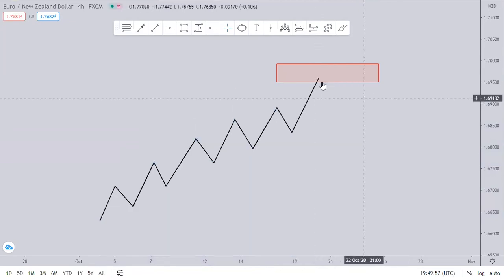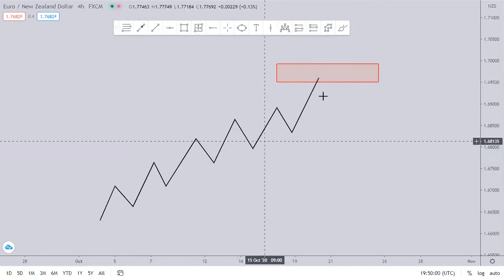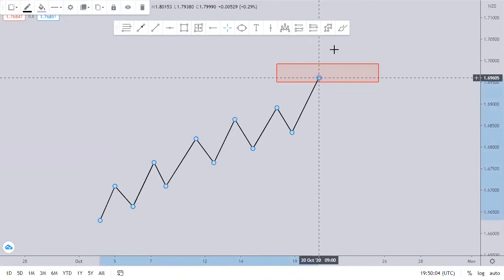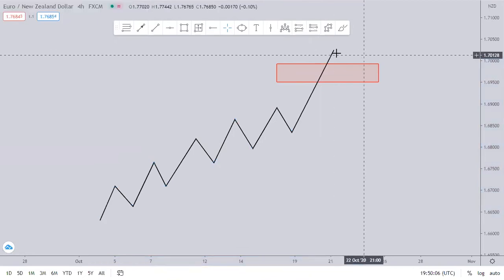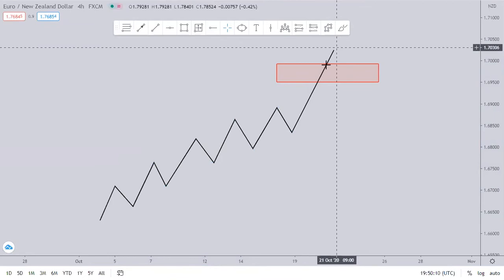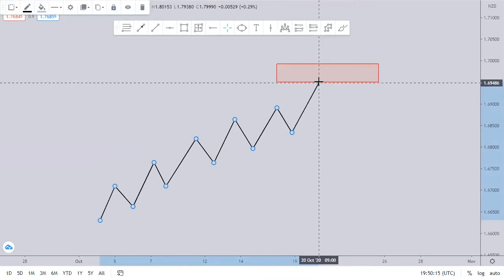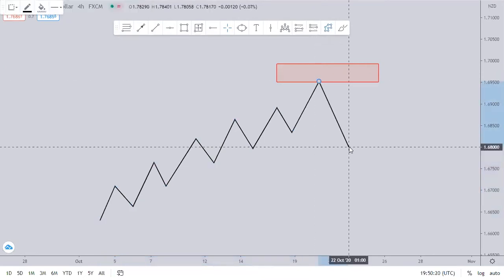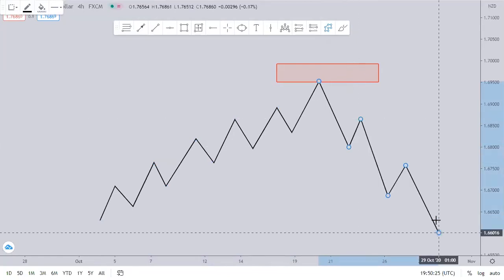NO MORE LOSSES! ORDER BLOCKS SECRETS EXPOSED.